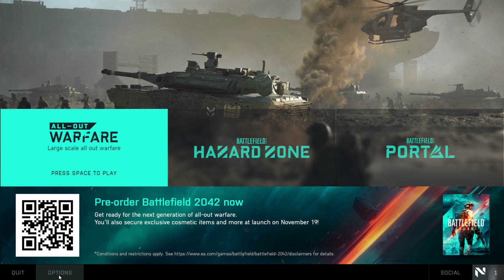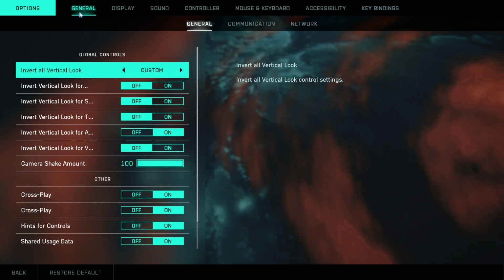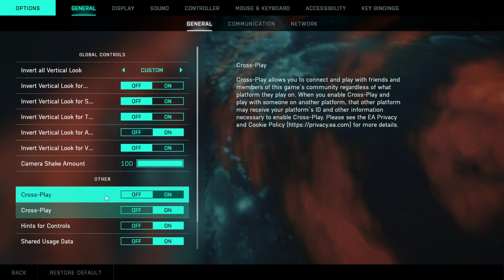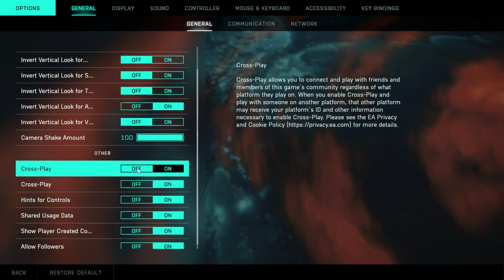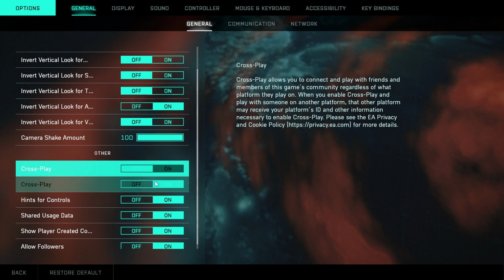How To Turn Off Cross Play In Battlefield 2042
‏‏‎ ‎ In this video you will learn How To Turn Off Cross Play In Battlefield 2042

GET AMAZING FREE Tools For Your Youtube Channel To Get More Views:
Tubebuddy (For GROWTH on Youtube):